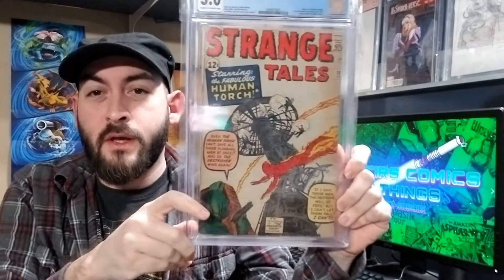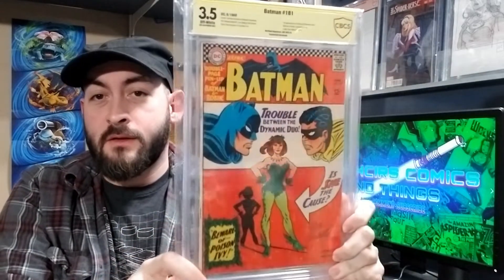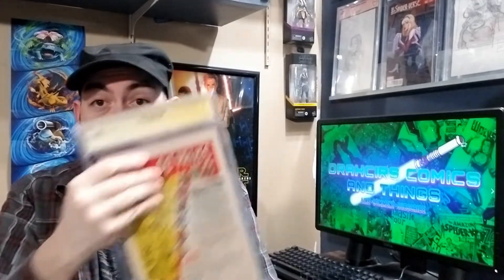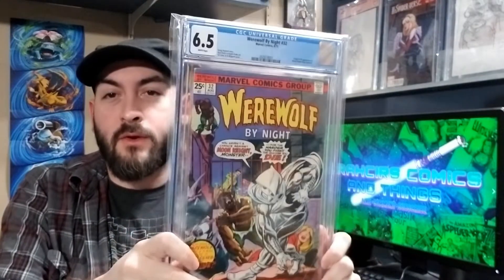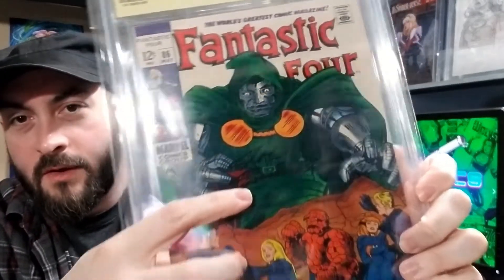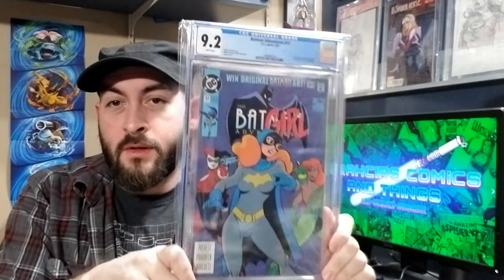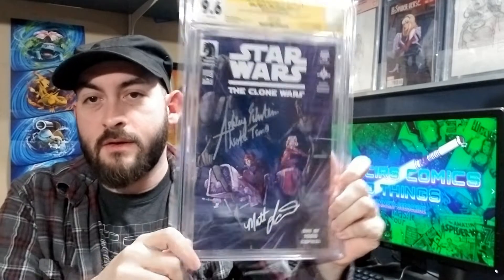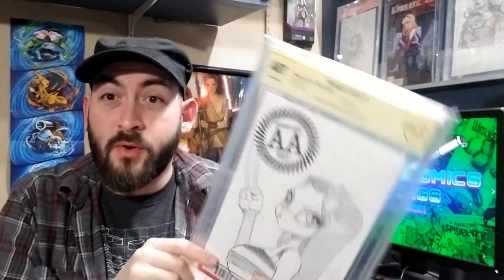Comics By Grade Tag! How Many Tiers Do YOU Have?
I was tagged by @AlextheComicHoarder to do this tag. Started by @WeLoveComics

If you want to throw your hat into the ring on this one than go for it!